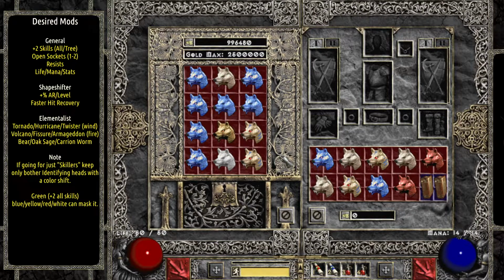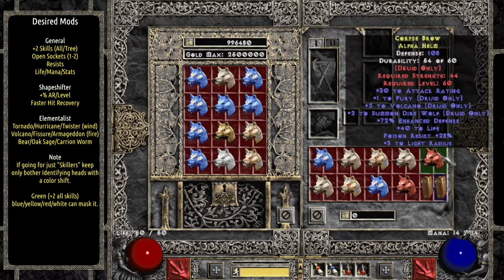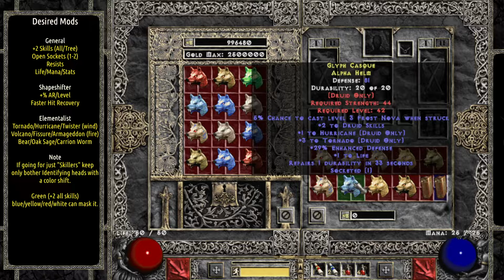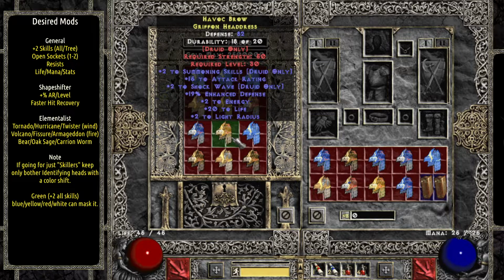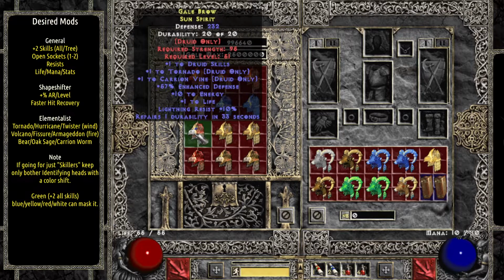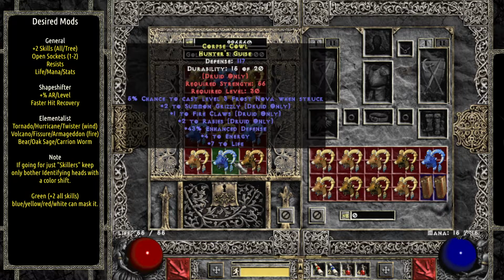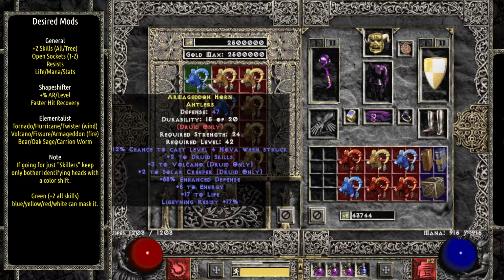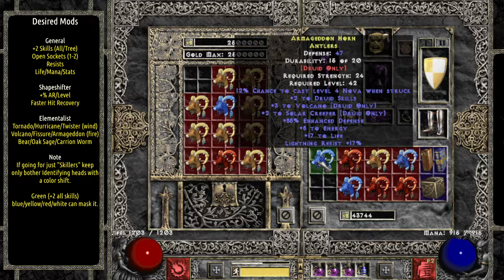Identifying 122 Rare Druid Pelts from Hell - Diablo 2 [ Diablo 2 Magic Find ]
Honestly doing magic find, I find it a lot more satisfying to find "weird interesting things to make a build around" - that's why I love saving up these rare items to see what kind of weird stuff they can in spire - this time, we're doing Druid Pelts - looking for +5 Tornado, Hurricane, Fissure, Volcano, Armageddon or similar helms (Fire Claw or Rabies wouldn't be bad either I guess).

For those wondering, the most sought after ones of these is the "Fivenado" (+5 Tornado) rare helms, with good stats. The others are more interesting novelties for niche builds.

And yes, it was only 122, because I must have accidentally "cained" one of the helms and not realized it while transferring stuff around :( (downside of level 1 characters, and only rarely farming with a druid)